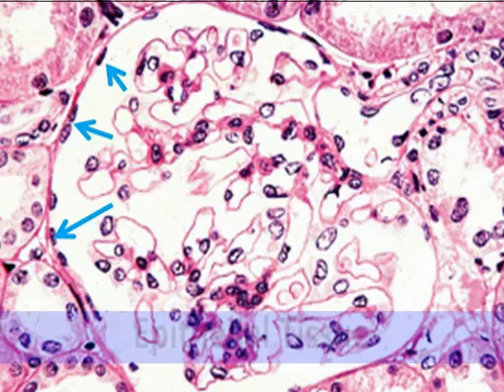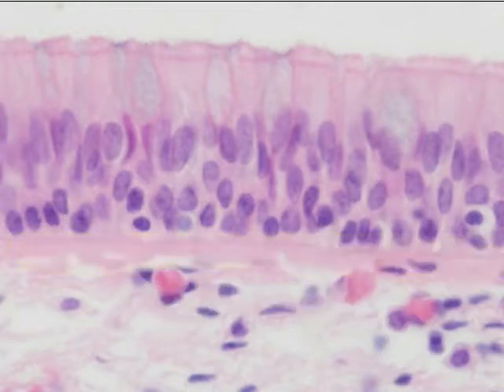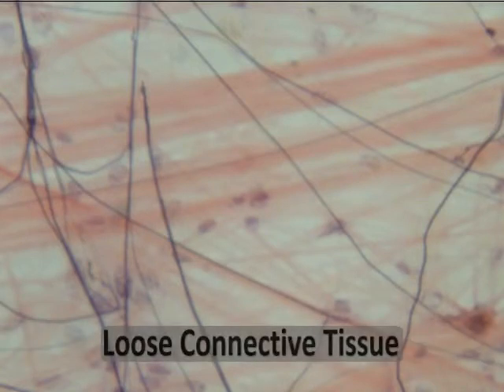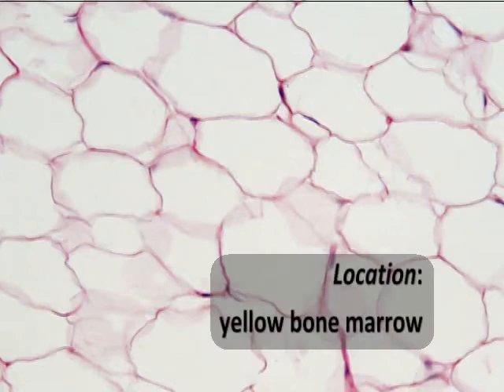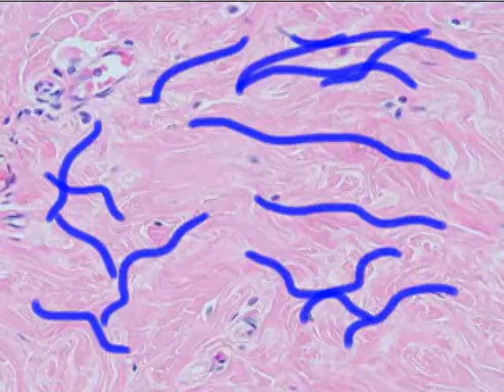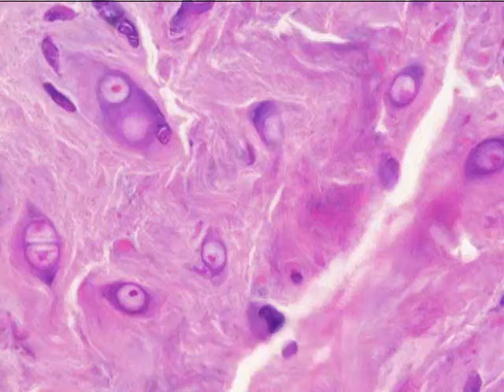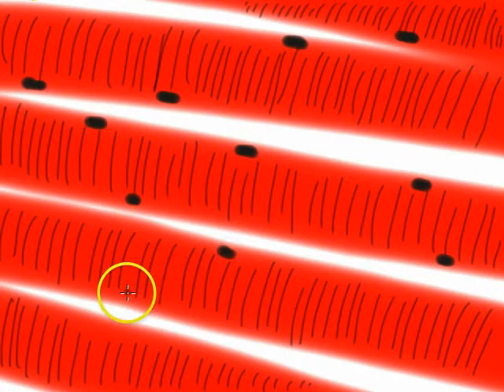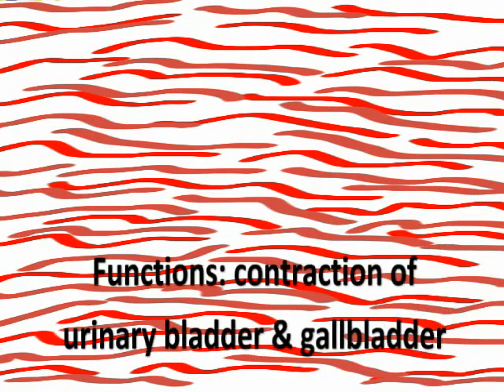Epithelial, Connective, and Muscle Tissue